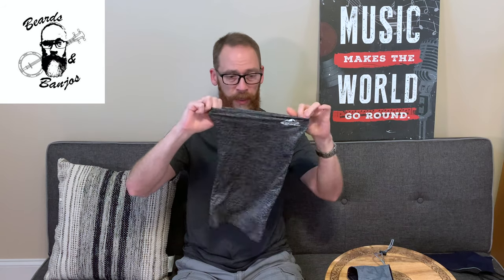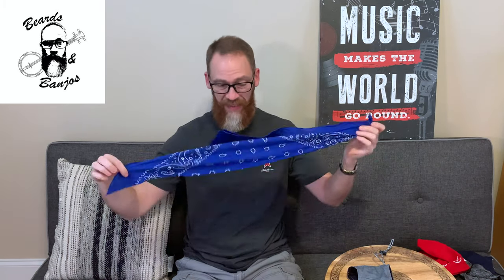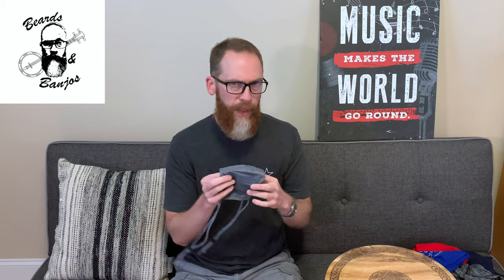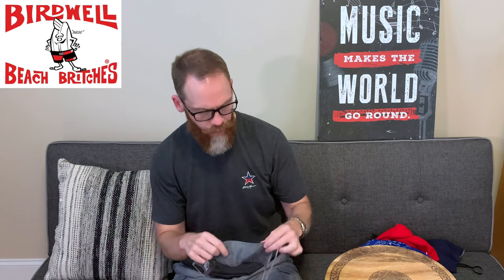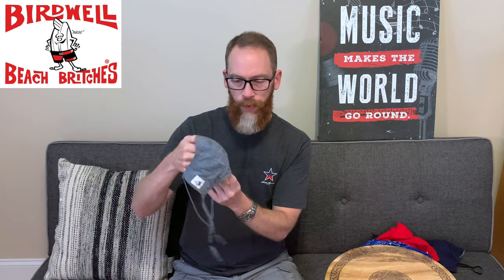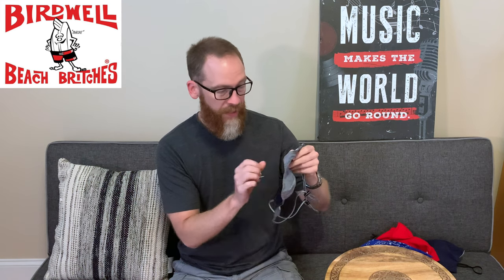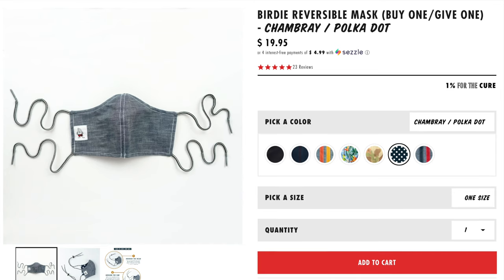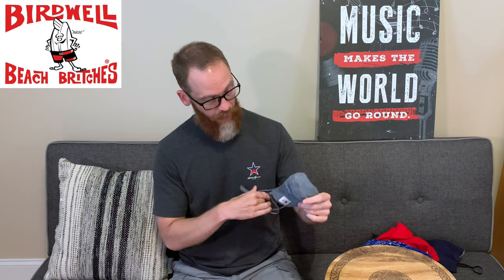Great Masks for Beards Series #5 - Birdwell Beach Britches